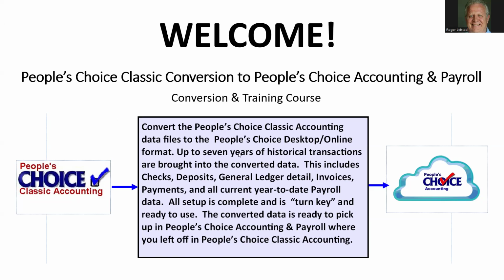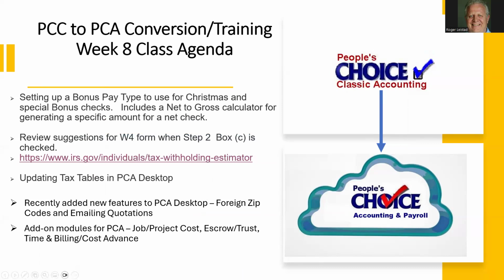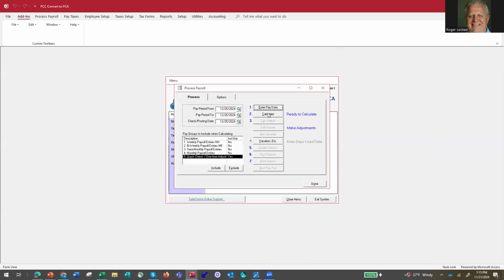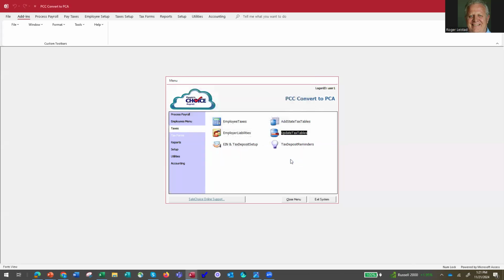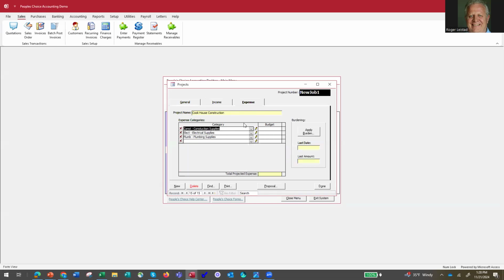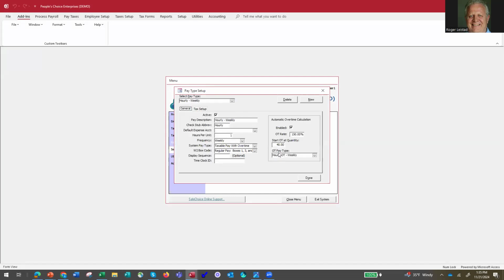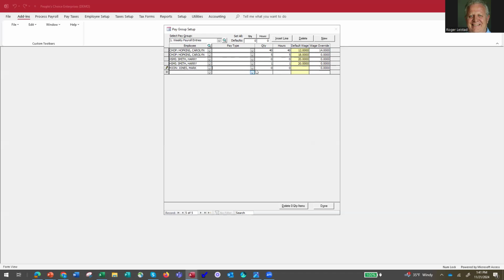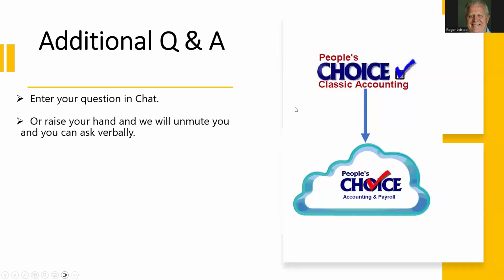PCC to PCA Masterclass Office Hours 11 21 2024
Master Class Wrap-Up: Transition to People's Choice
1. Conversion Planning
o Decide whether to go live with converted data by year-end or start fresh in 2025.
o Schedule a second conversion if needed by contacting support.
o Consider the timing of backups for conversion based on payroll and accounting needs.
2. Data Conversion Process
o Ensure all payroll transactions are completed, including reconciliations.
o Upload backups for conversion, ensuring all undeposited receipts and unapplied payments are processed.
o Notify support of conversion intentions by December 10th to facilitate scheduling.
3. Bonus Pay Setup
o Set up a bonus pay type for Christmas bonuses and special checks.
o Use a net-to-gross calculator spreadsheet for accurate bonus calculations.
o Highlight options for suppressing deductions and benefits.
4. IRS Form W-2
o Address questions about Box 2, Step C on the W-2 form.
o Discuss the IRS worksheet for determining correct withholding amounts.
o Explain employee responsibility for accurate tax withholding.
5. Tax Table Updates
o Review the process of updating tax tables for the new year.
o Ensure tax tables are updated for accurate payroll calculations in 2025.
6. New Features and Add-On Modules
o Explore optional modules like escrow accounts, job cost, and time billing.
o Discuss recent system updates, including support for foreign zip codes and email invoicing for quotations.
7. Overtime Calculation
o Understand how to set up and calculate overtime pay in the system.
o Adjust hourly rates and quantities for accurate overtime calculations.
8. Salary and Overtime Laws
o Consider minimum salary requirements and overtime regulations.
o Ensure compliance with federal wage laws and overtime pay rules.
9. Transition to New System
o Plan for transitioning to the upgraded People's Choice system.
o Coordinate with support for live conversion and W2/1099 processing.
o Participate in future webinars and office hours for ongoing support.
10. Class Conclusion
o Thank participants for their engagement and attendance throughout the master class.
o Encourage utilization of new features and tools in the upgraded system.
o Provide support for any additional questions or assistance needed post-class.